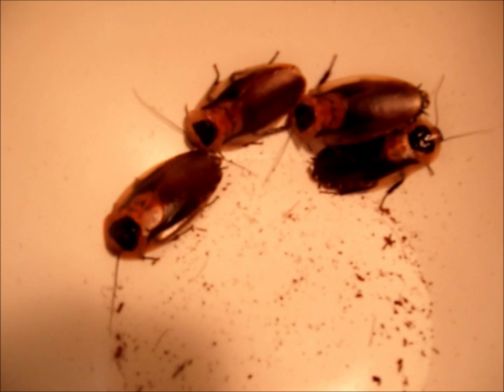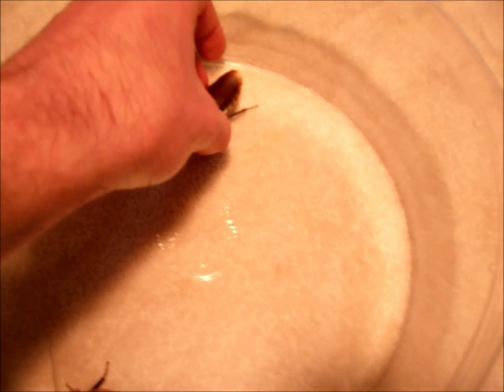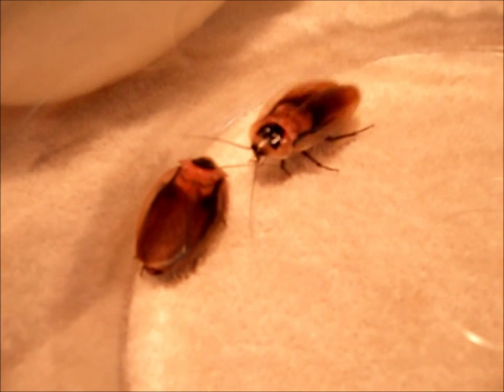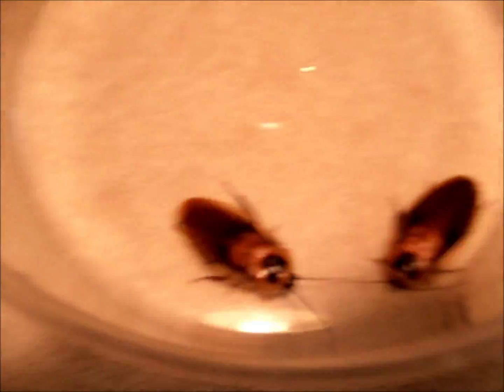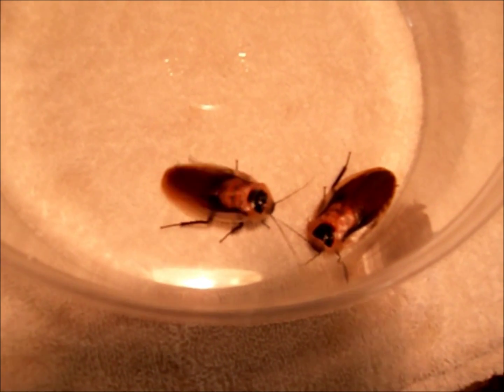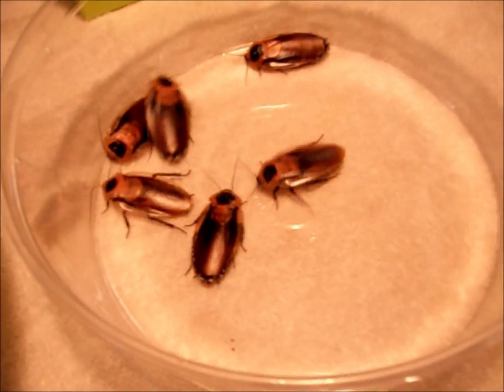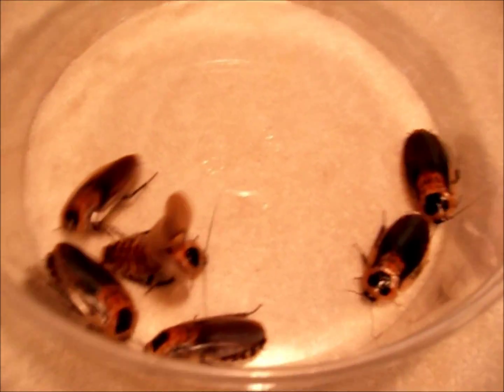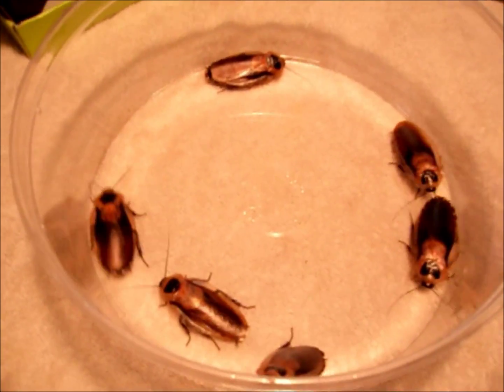Blaberus atropos courtship and mating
This is Kyle Kandilian from RoachCrossing.com, and welcome to my new Youtube channel!
For my very first video, I will be highlighting and annotating the interesting and beautiful courtship of the species Blaberus atropos. I hope you enjoy it, and there should be many more intriguing videos to come!
Happy Roaching! :D